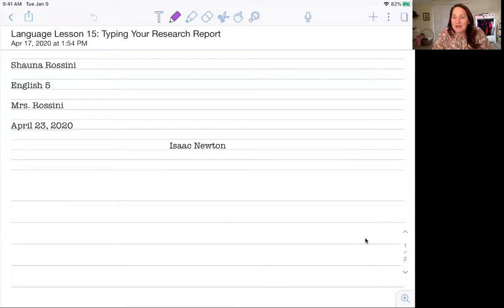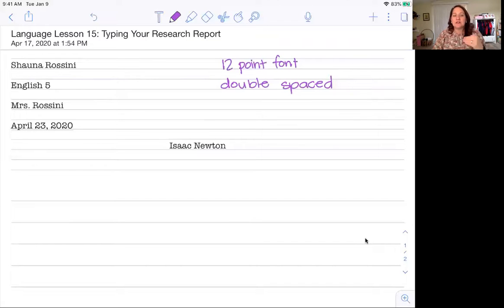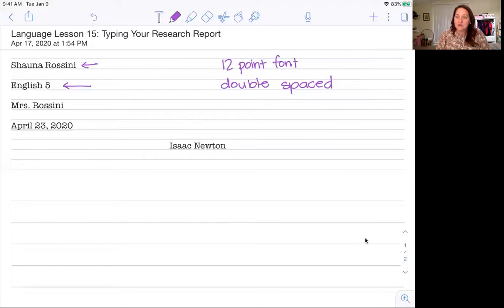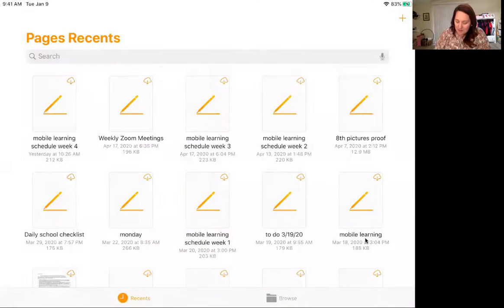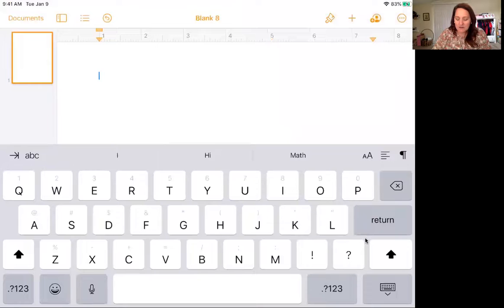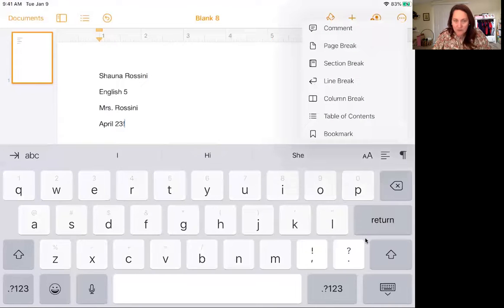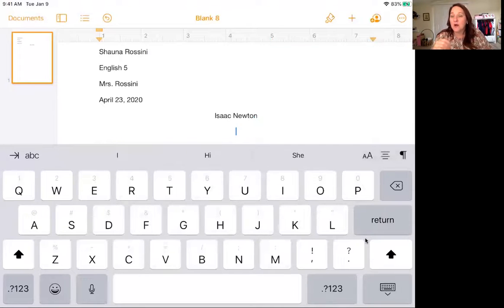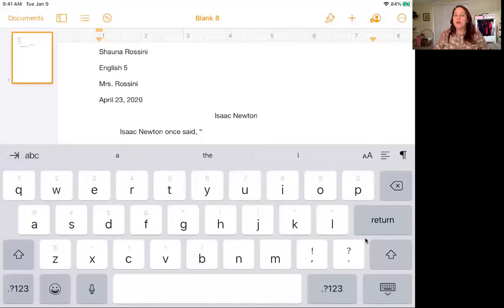5th Grade Thursday 4/23 Language Lesson 15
Instructions on how to type your research report.